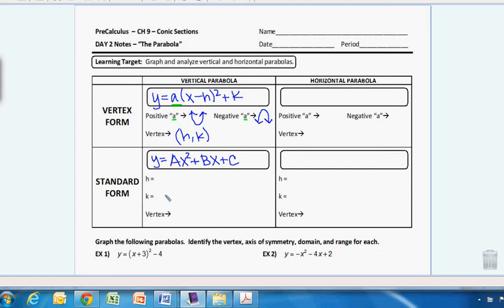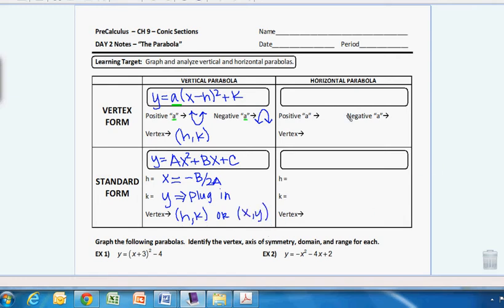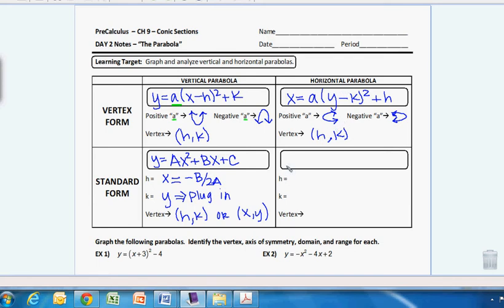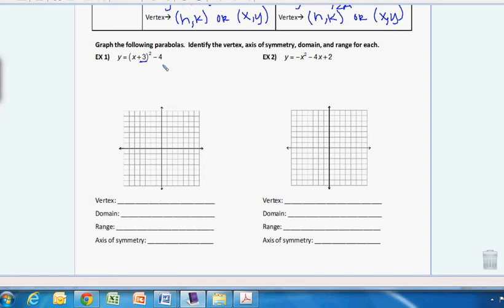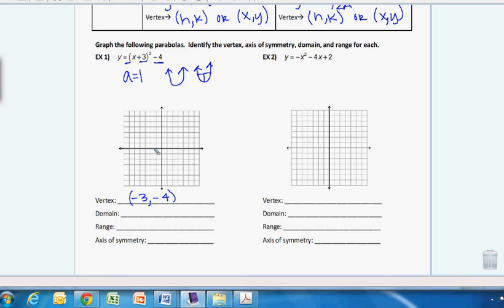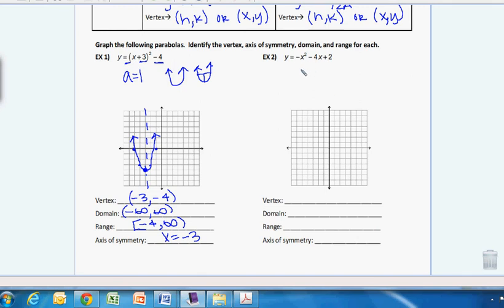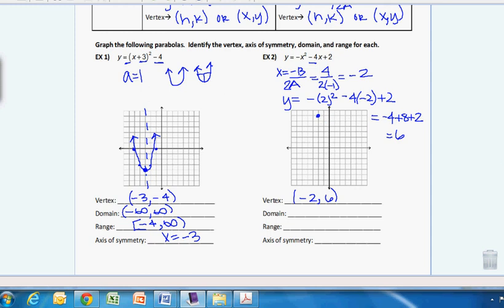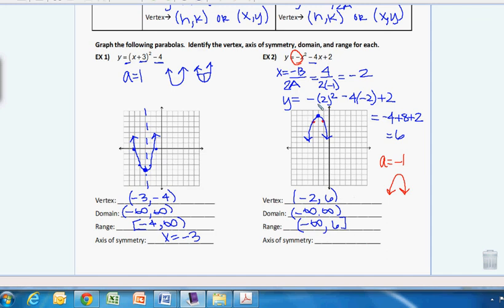The Parabola Notes